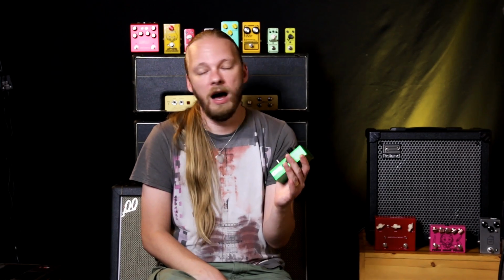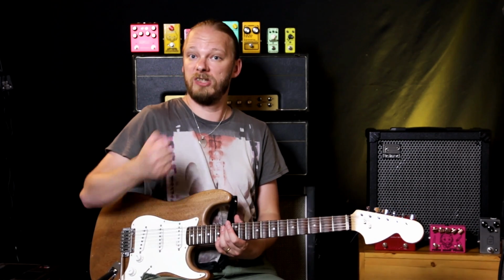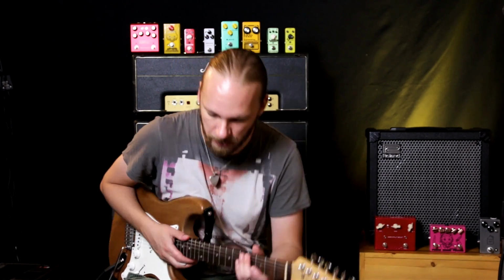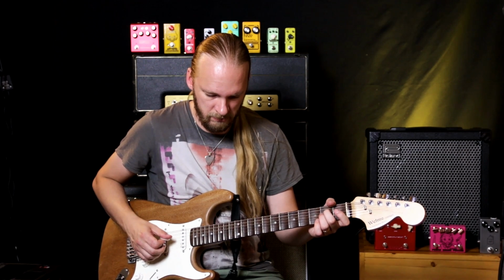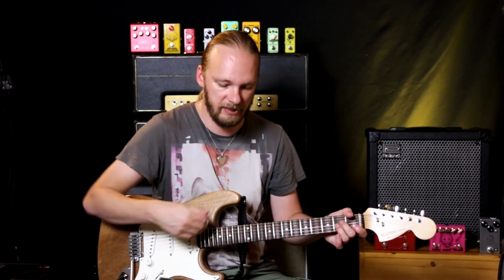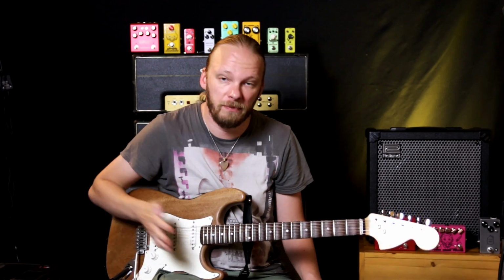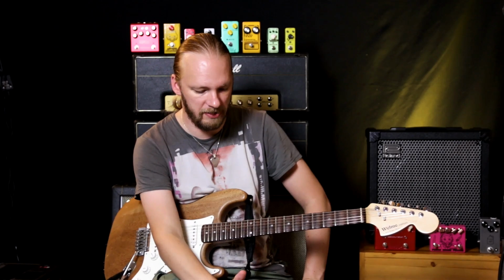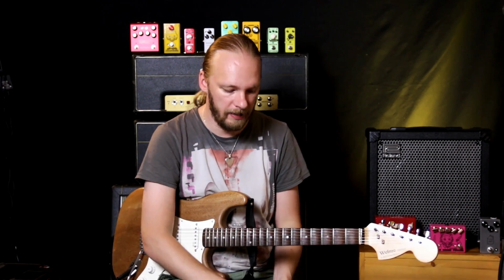MXR GT OD Overdrive Pedal Review (mmm...review...)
A green little box. What does it do? Or rather, how well does it do what it does?
The MXR GT OD overdrive is a fairly basic looking pedal, with your regular features. That doesn't mean it can't be good. Personally I like simple and intuitive pedals. Some people like tweaking. I don't. I just want to get on with playing.

Sitting around fiddling with the controls of an overdrive pedal, or any other pedal or effect, just interrupts work flow, and gets in the way of being spontaneous. That's no problem once you get to know a pedal, but I don't like to sit long finding "my sound" to begin with.

0:00 Intro
1:37 Features and what I know about it
2:12 Other gear I'll be using
2:54 My "clean" sound
3:12 My reference sound
4:00 MXR everything half way
5:10 More tone and drive
6:38 Adding more tone and output
7:24 Comparing the MXR with my reference
9:32 Opinion
9:58 Dropping gain
11:19 Dropping gain all the way
12:38 Conclusion
14:54 Outro Jam